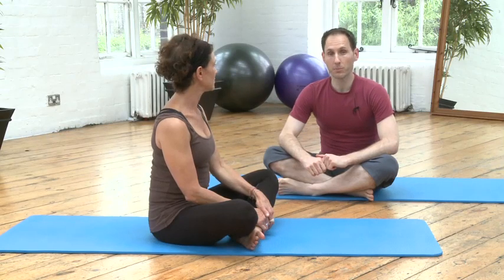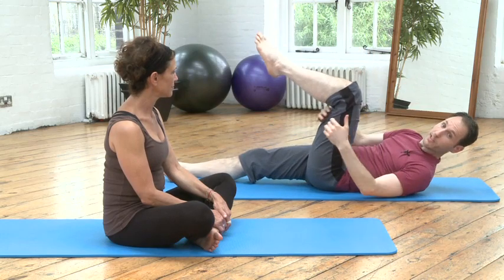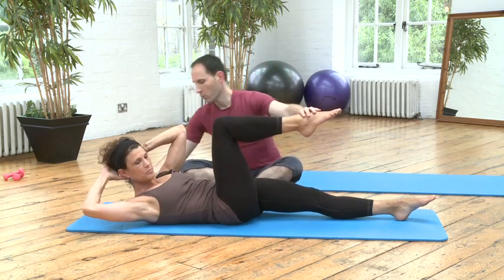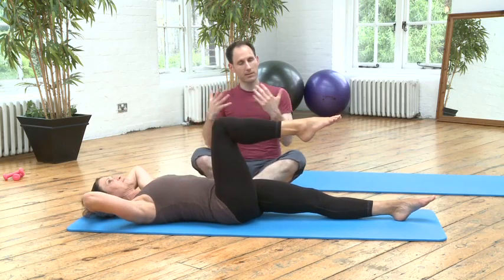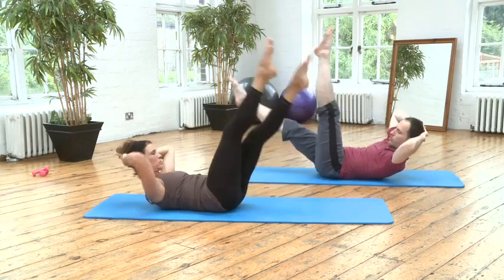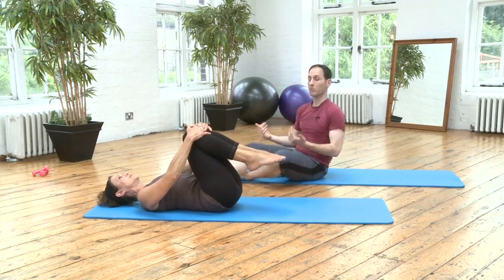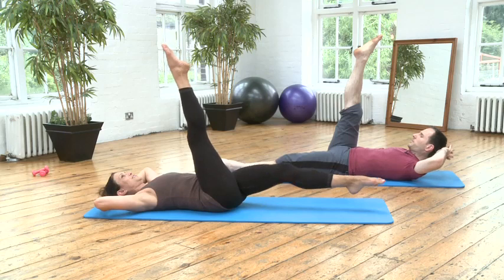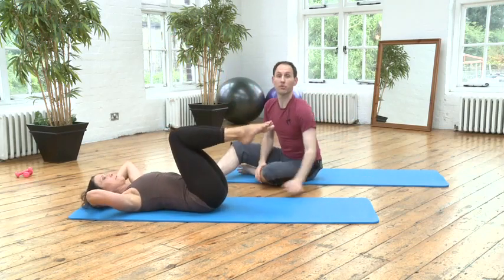Hamstring Pull 3 Pilates Exercise from yoopod.com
Hamstring Pull 3 Pilates Exercise
has an amazing library of Yoga and Pilates classes and exercises. Join today get unlimited access to a wide range of top quality HD video classes and workouts with the world renowned teachers.